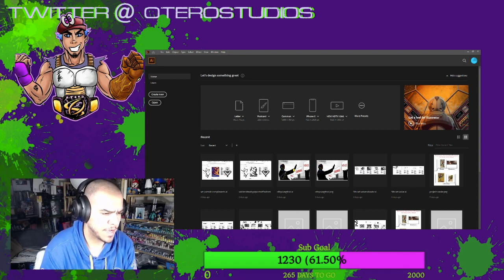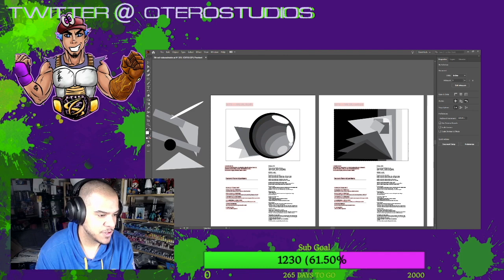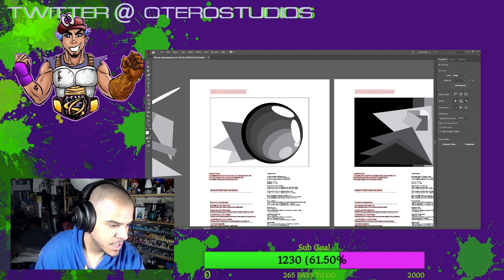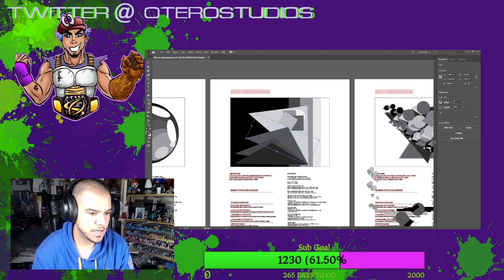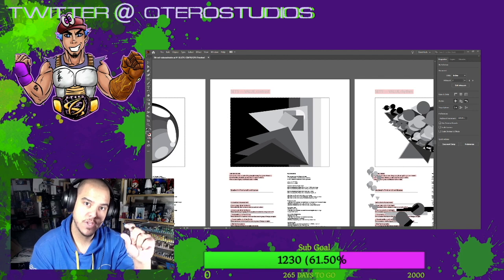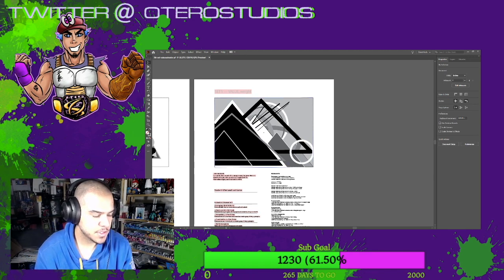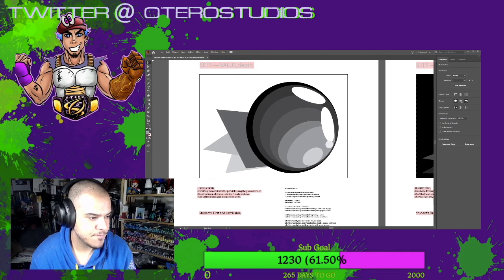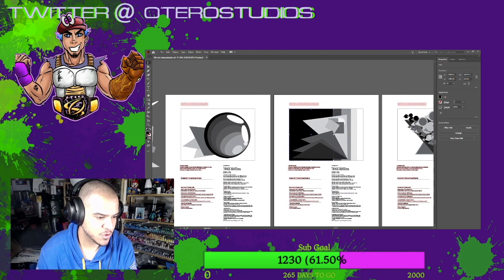Graphic Design Set 5 / Value Tutorial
Graphic Design Tutorial Set 5 Value

Otero studios
ArtStation @oterostudios

Tools:
IPad Pro
Canon m50
Sony cx 445
Copic markers